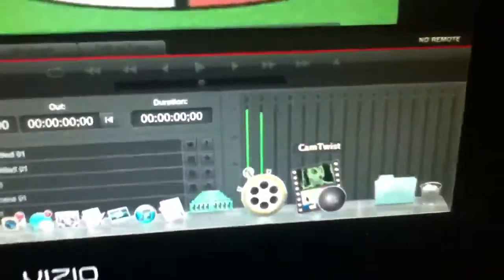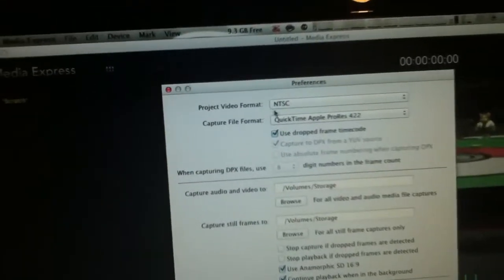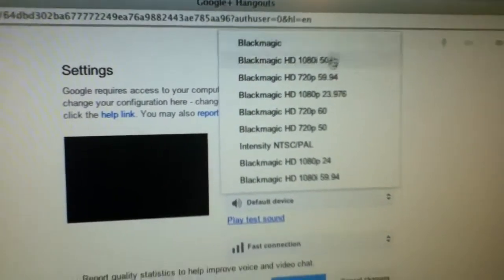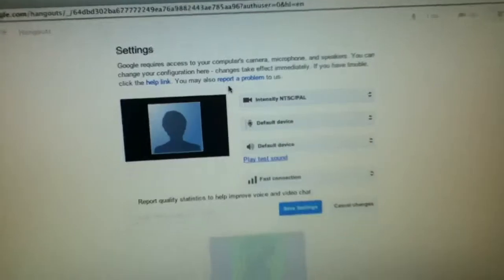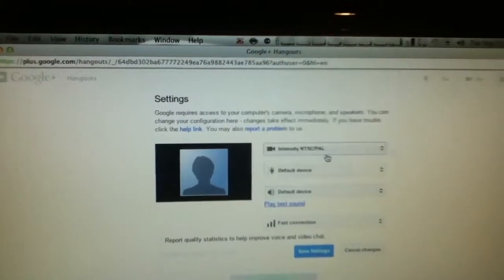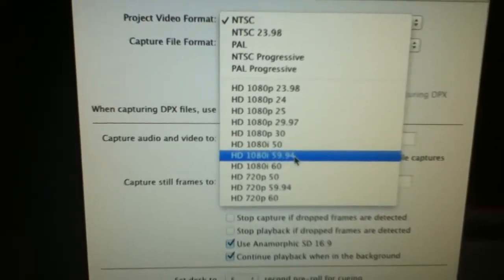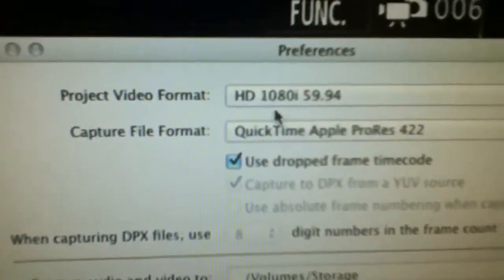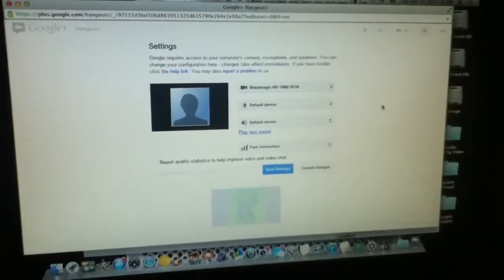Live Streaming Video Games using Black Magic Intensity Pro?